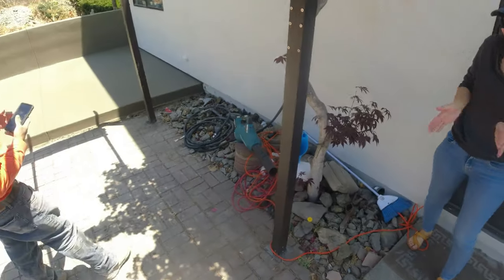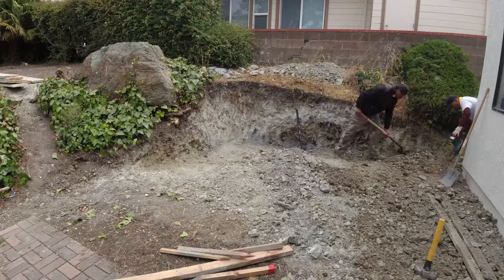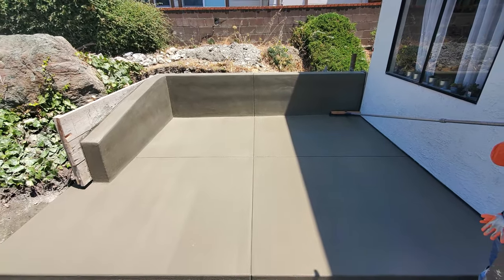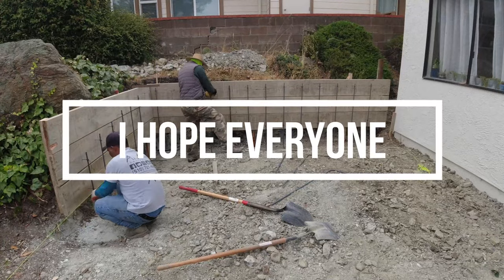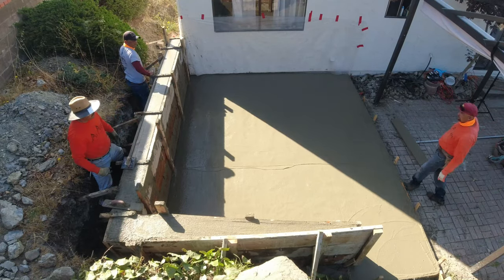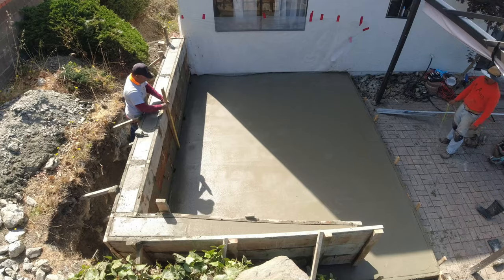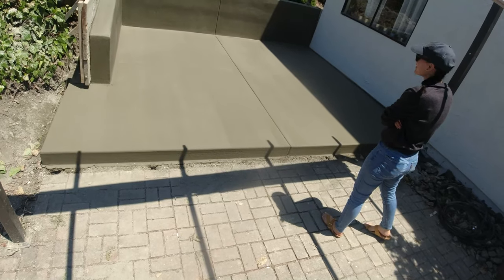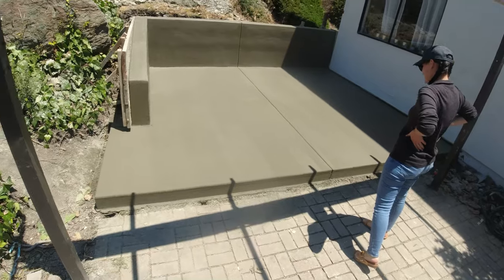"See How This Monolithic Concrete Retaining Wall and Patio Get Built!"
Check us out building the small concrete retaining wall and patio.

As Promise Detail Videos on What It Takes To Build A Retaining Wall.

Driveways, patios, walkways, sidewalks, catch basins, mow strips, curb, and gutters, V-ditches, ADA ramps,  foundations, retaining walls, sports courts.

Small Concrete Retaining Wall And Patio
 El Cerrito